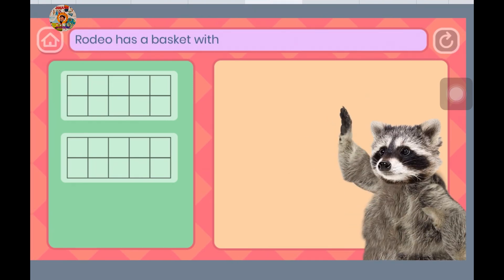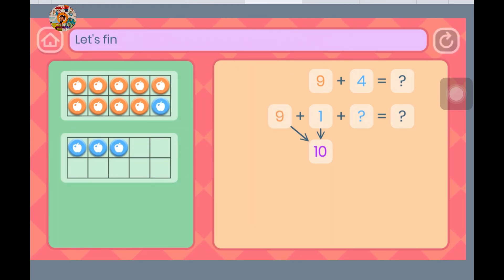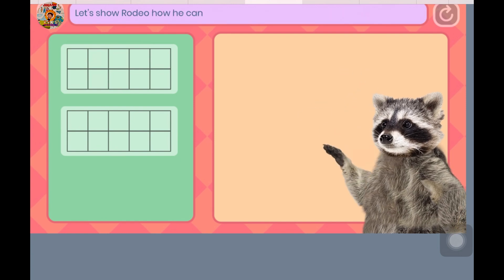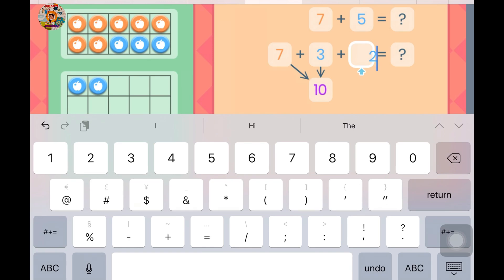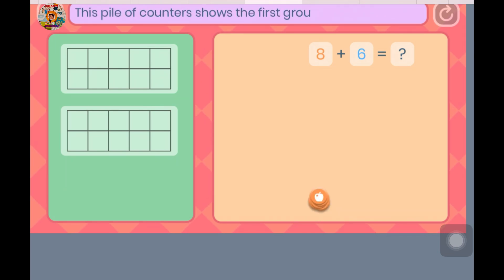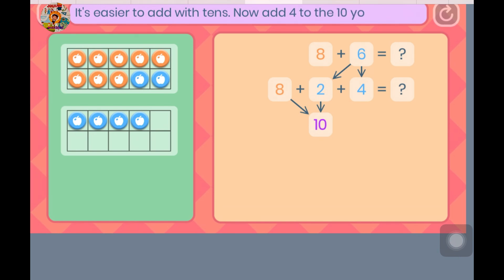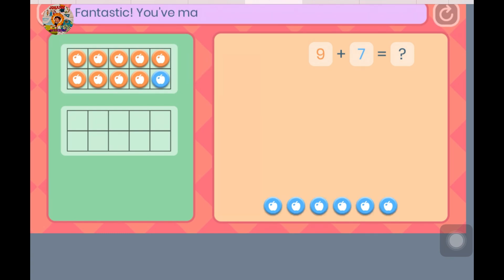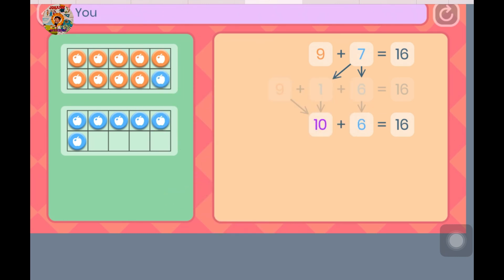PLAY PAWS MATH GAME | MATHLETICS GAME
Let’s play with Mathematics using Play Paws Game thru Mathletics!